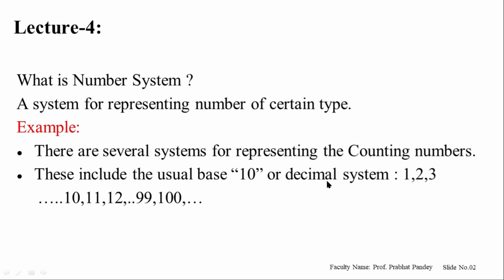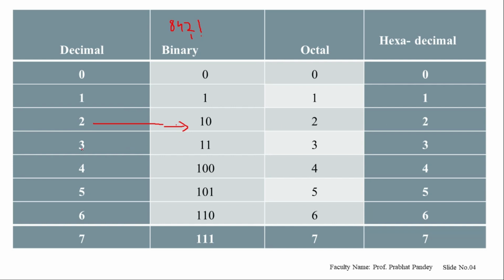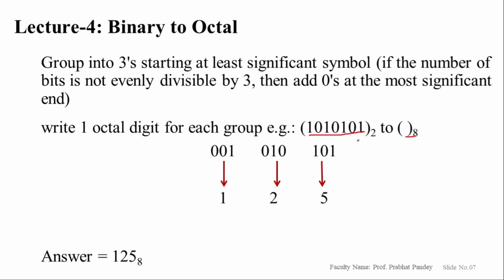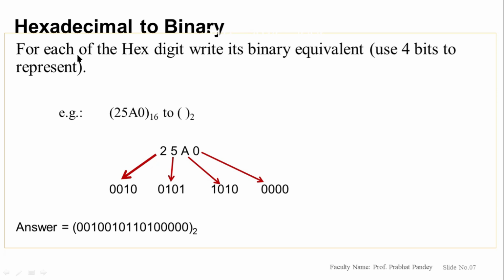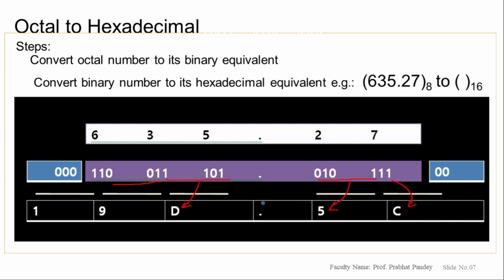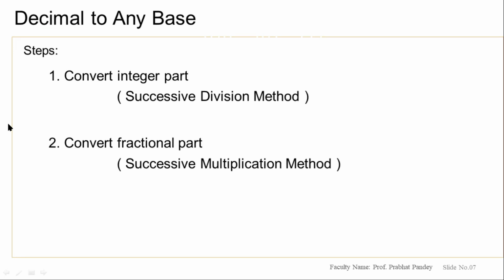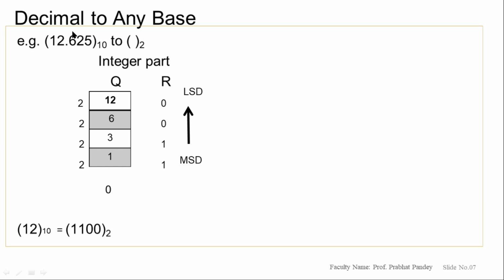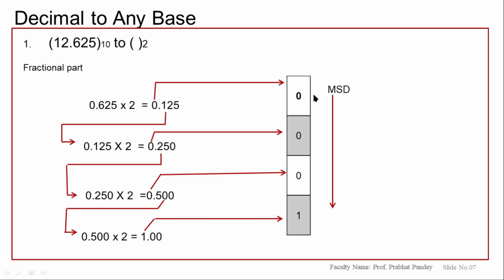Number system in Digital Electronics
A number system is a standardized set of symbols and guidelines used to represent numbers. distinct number systems have distinct bases or radixes and are utilized in different settings. The following are some popular number systems: hexadecimal, binary, decimal, and octal.